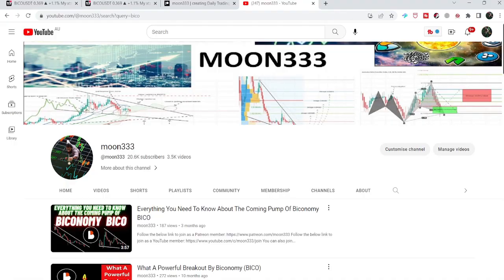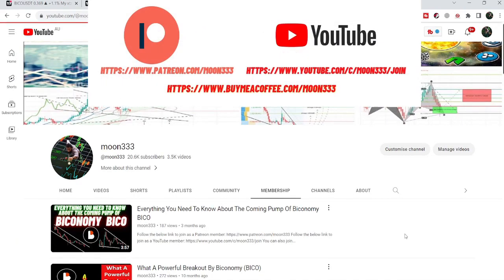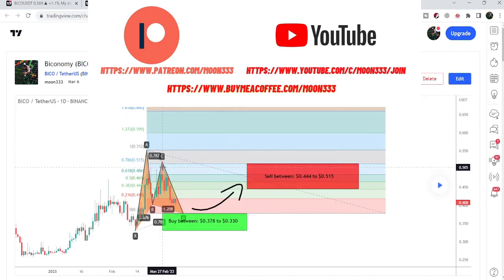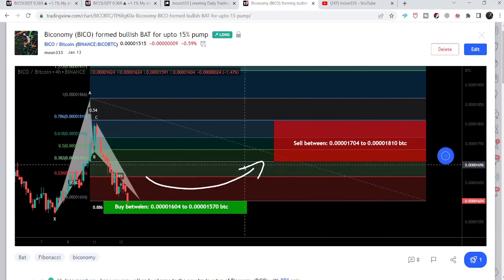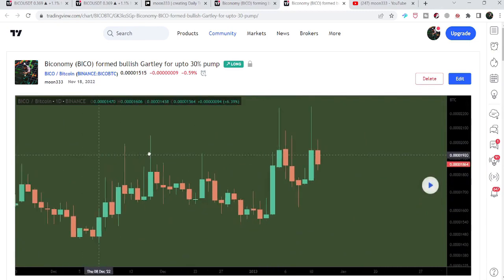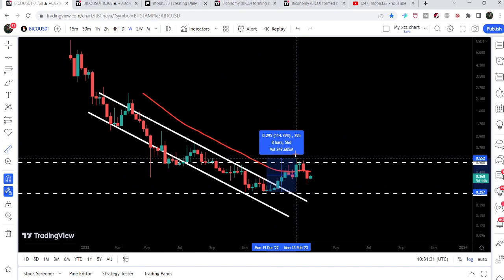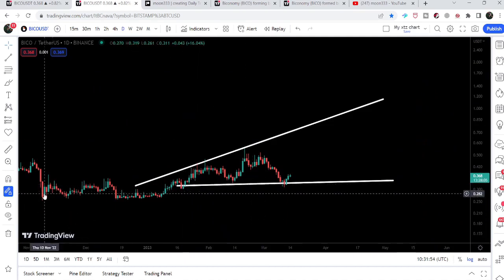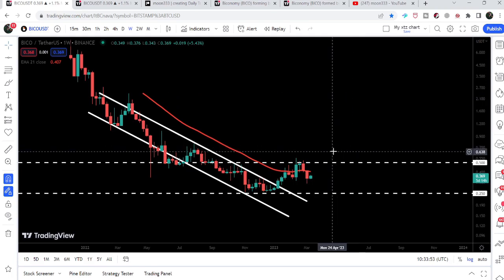Biconomy BICO Beginning Another Big Rise From The Support Of A Wedge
Or

Or